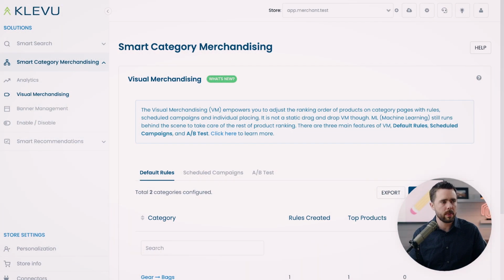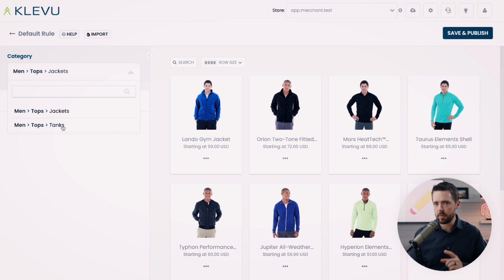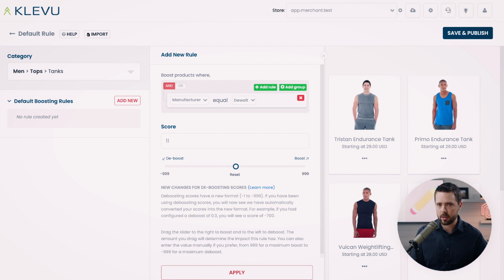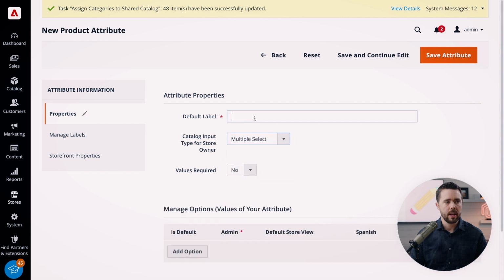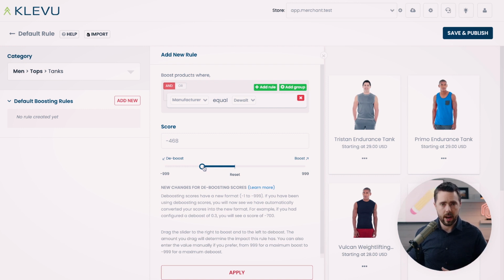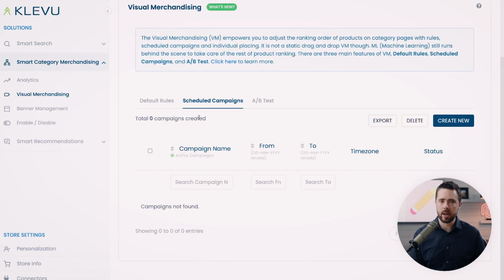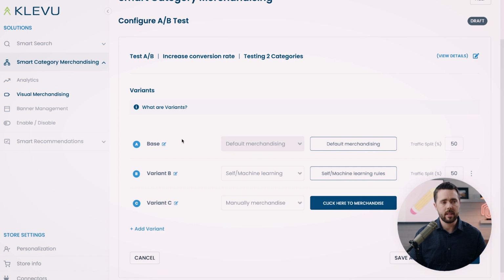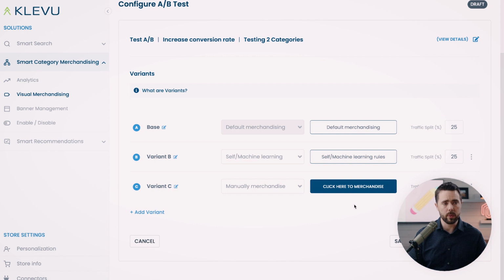Category Configuration Recommendations | Klevu Bonus: Merchandising on Adobe Commerce Course